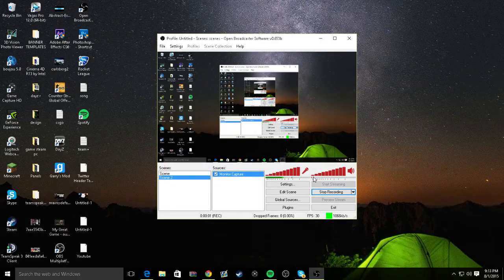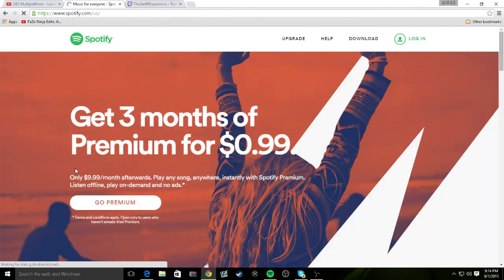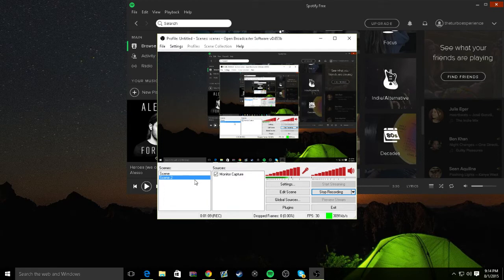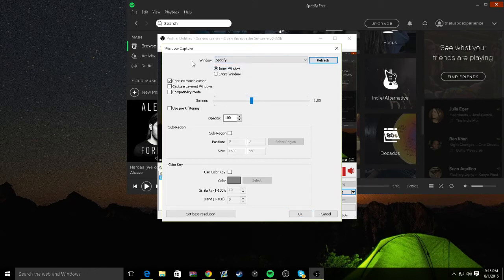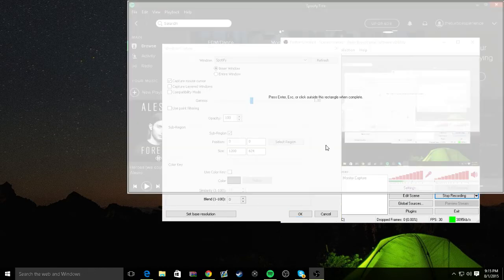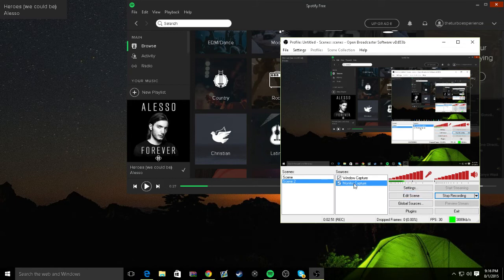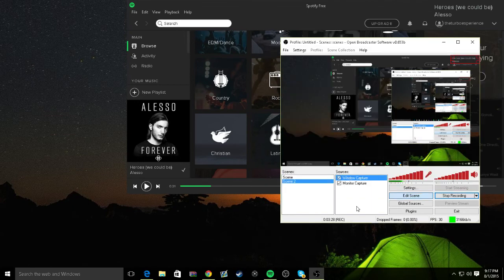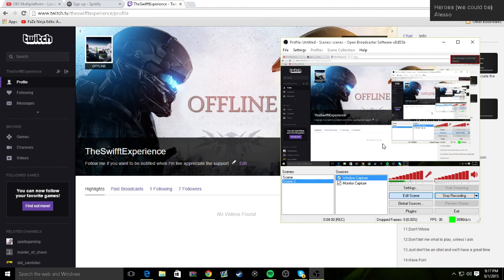How to add music to obs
If you guys want more be sure to comment down what you like to see .